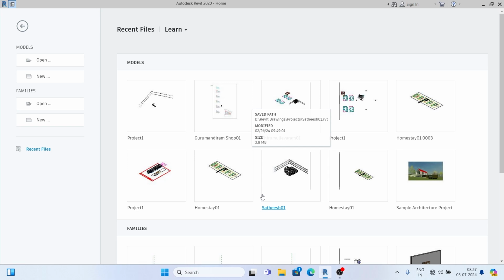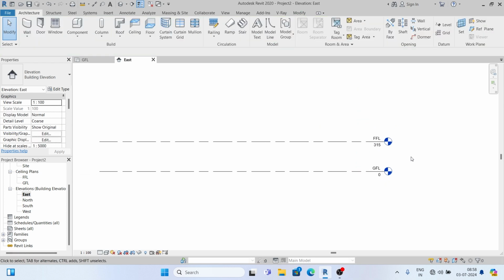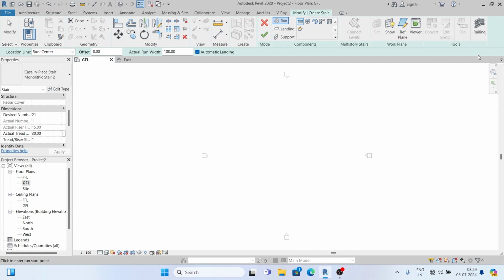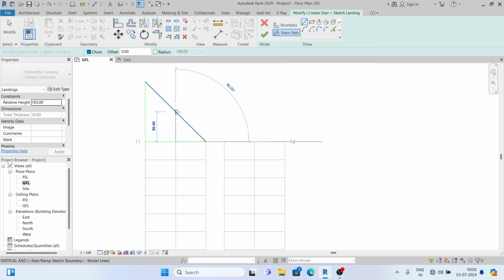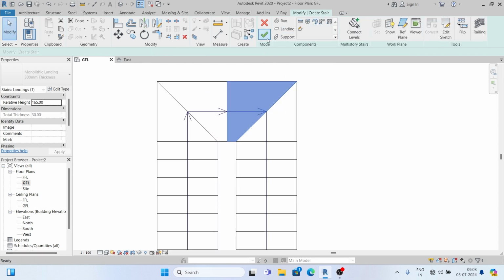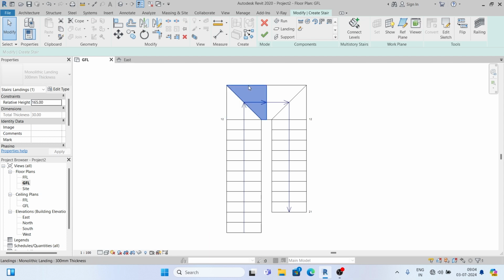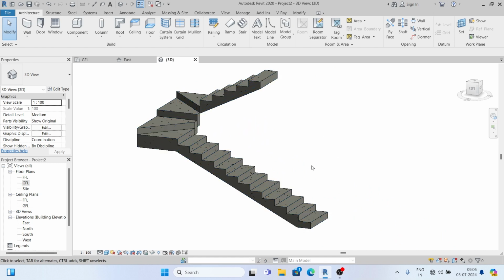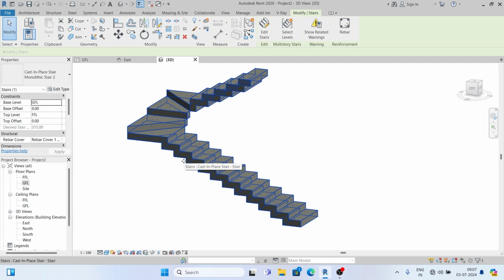Monolithic stair with diagonal steps I Revit Tutorial